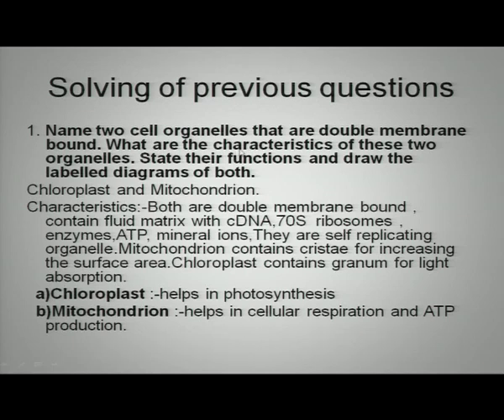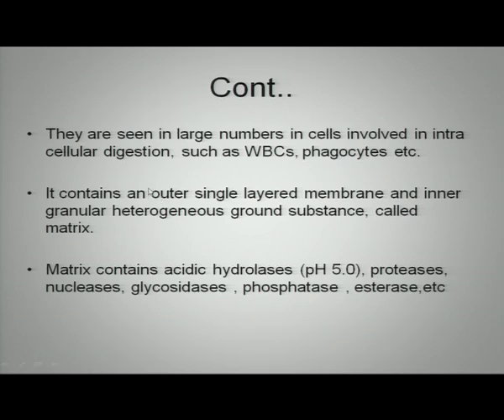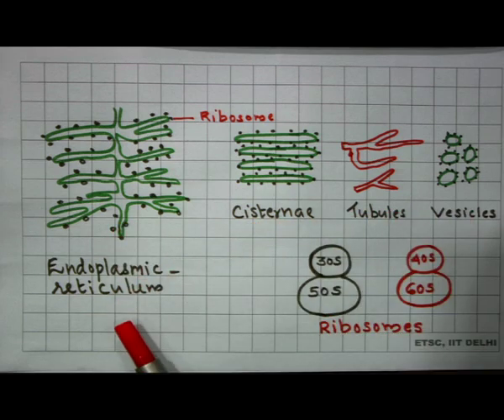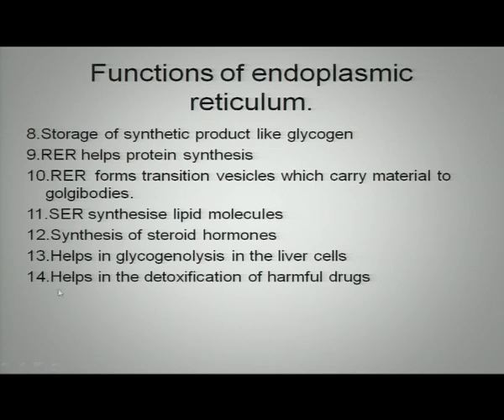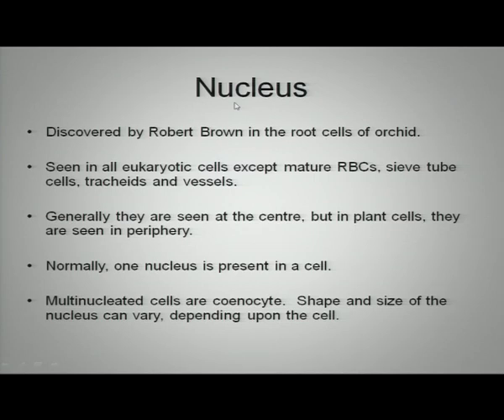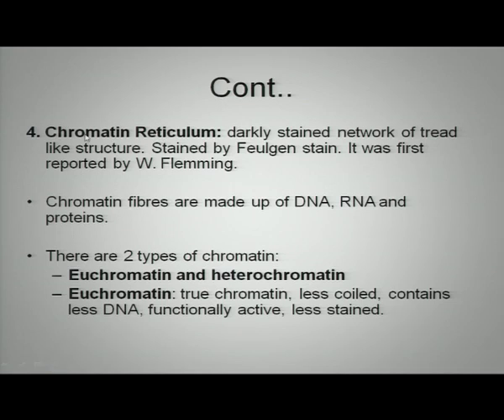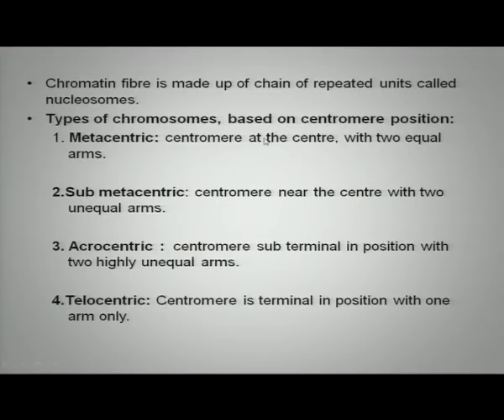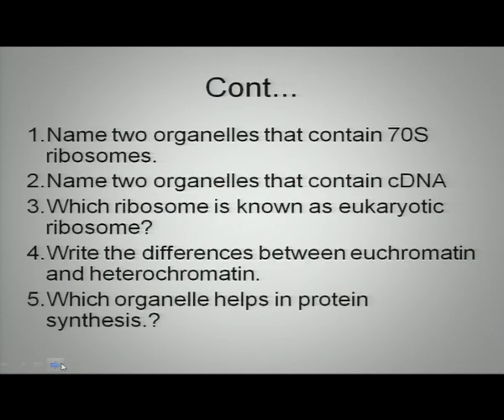Cell Structure and Function: Cell The Unit of Life-3 (CH19)